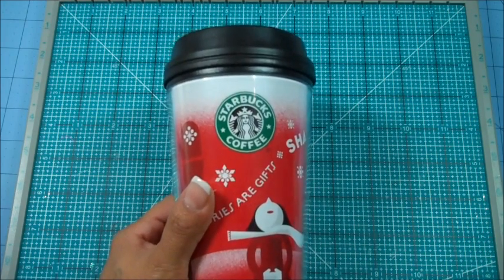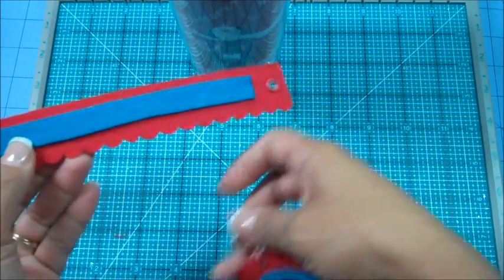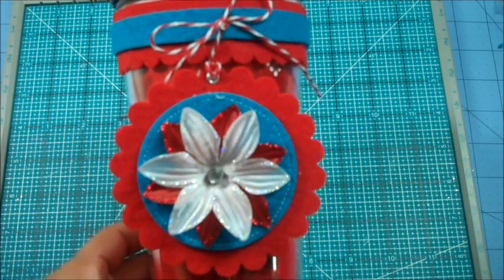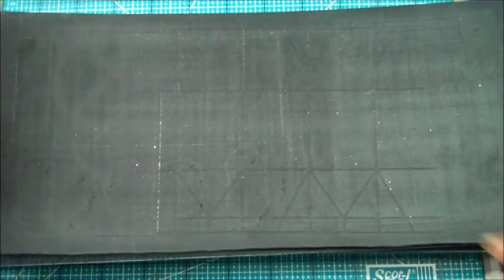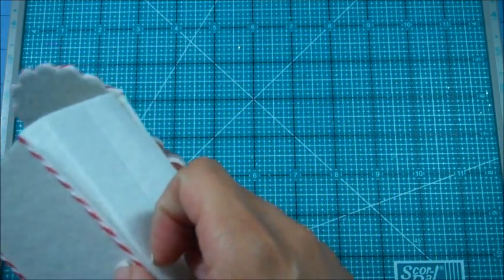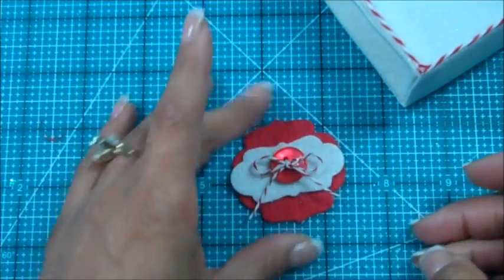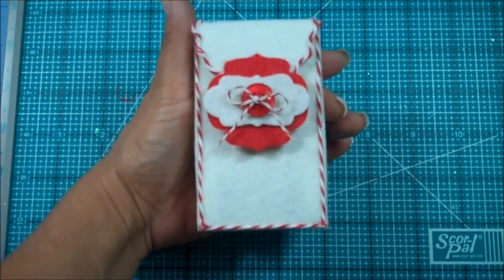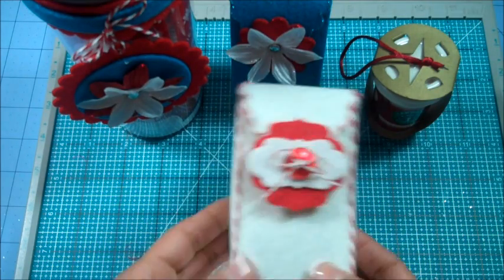Episode 139 My Creative Time 12 Days of Xmas Day 8.wmv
Welcome to Day 8 of our 12 days of Christmas! I have a FUN giveaway today, you might want to head on over to my blog & check it out!;)